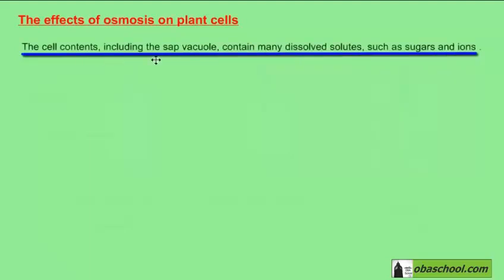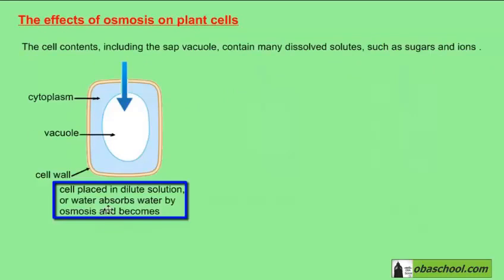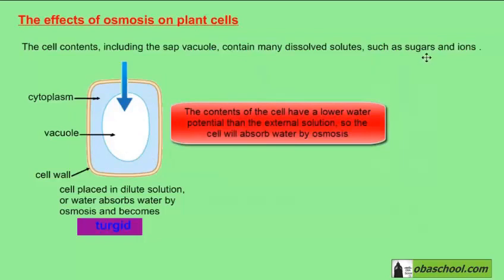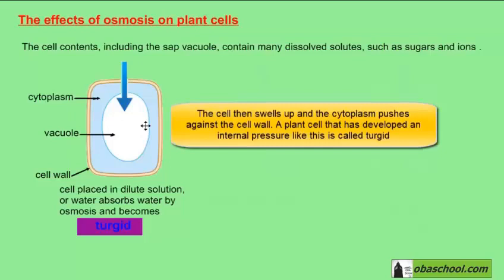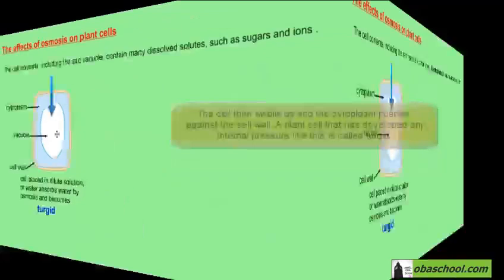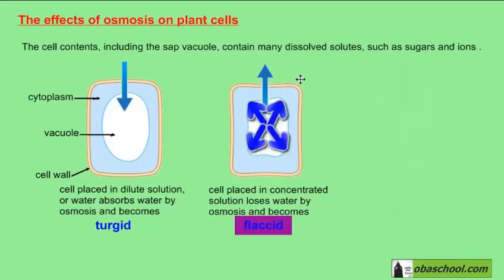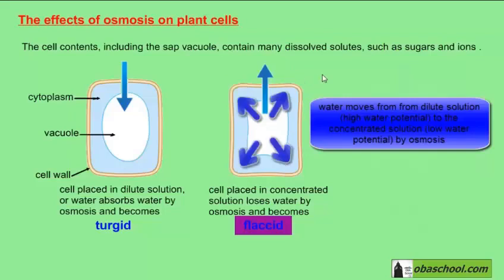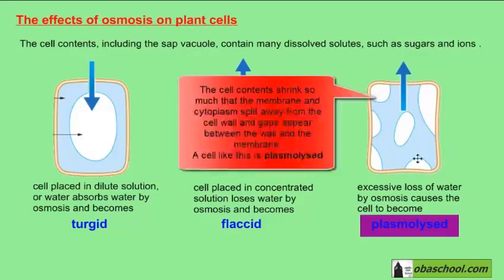GCSE Biology Revision - Cell Structure and Transport - Osmosis in Plant Cells part 2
gcse bio st 01 08 osmosis in plant cells 480

GCSE Biology Revision, Cell Structure and Transport, Osmosis in Plant Cells